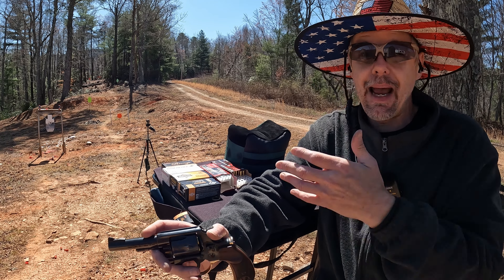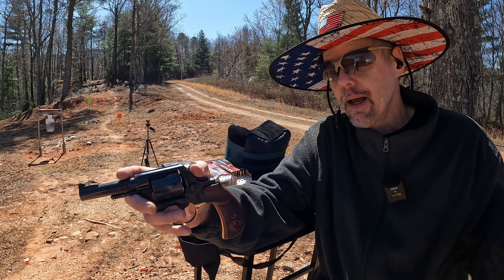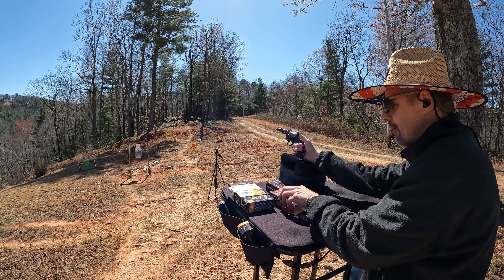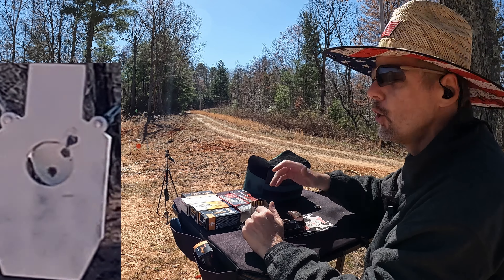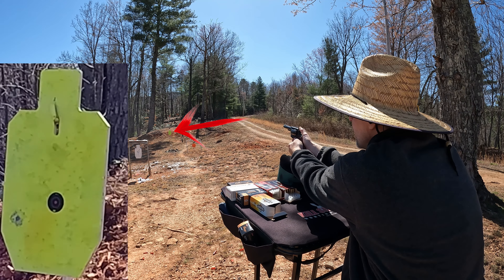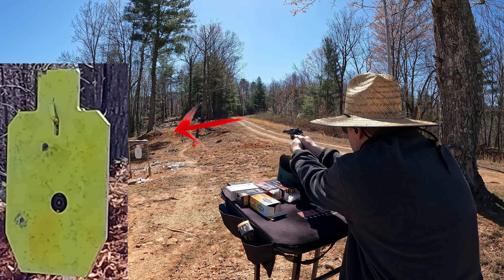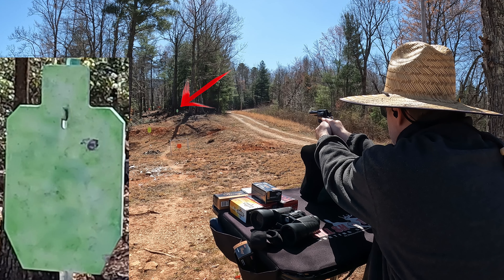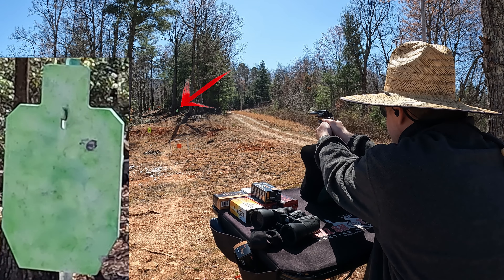The Henry BIG BOY Revolver Is BACK!...But Is It Better?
Retesting the .357 Henry revolver sent as a warranty replacement. Is this one good to go?